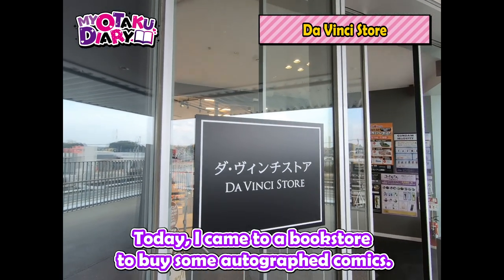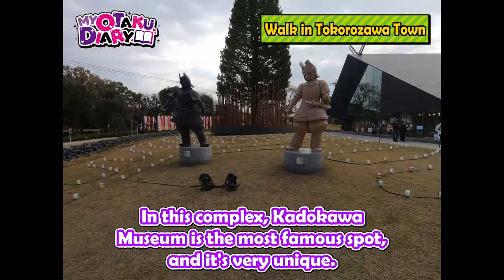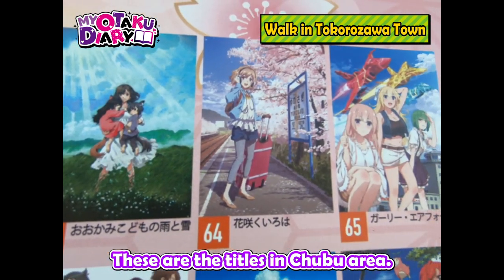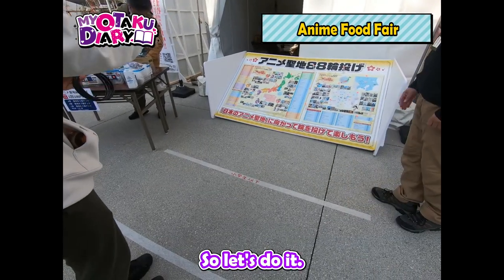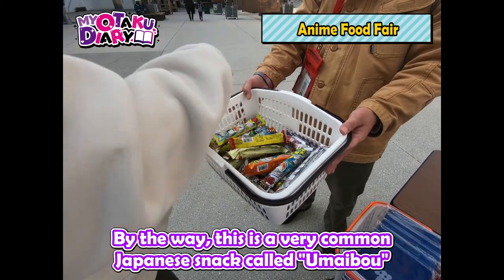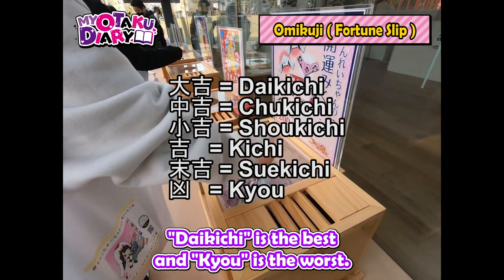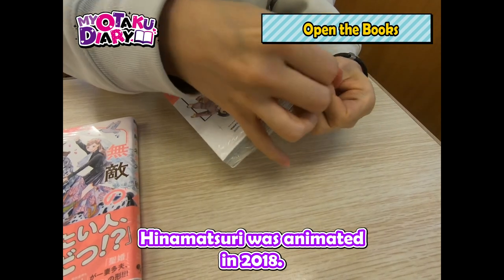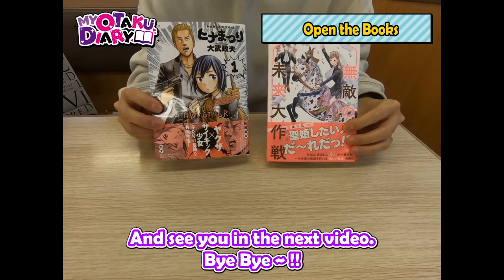I went to buy autographed Manga【P.2】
Hey guys ! Today, I will share when I went to buy autographed comics at Da Vinci Store and introduce their unique sales system.